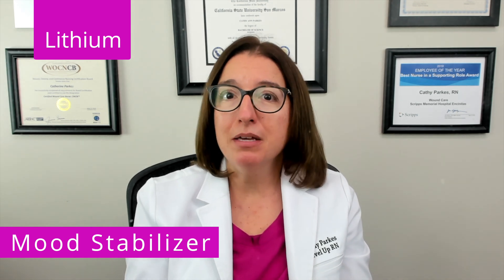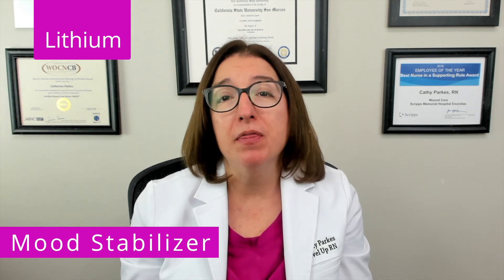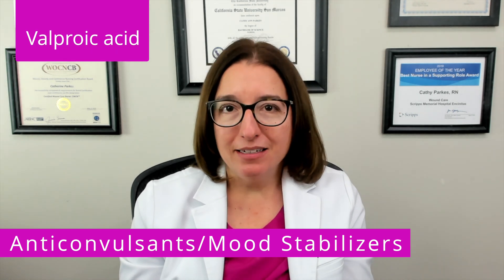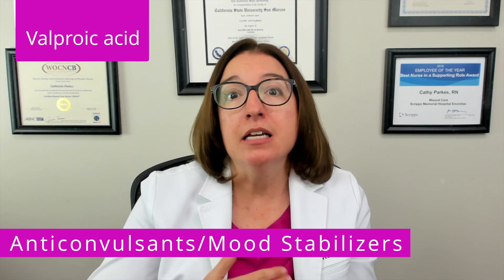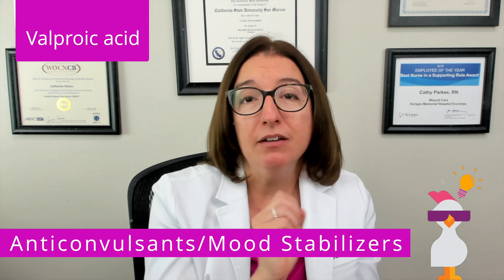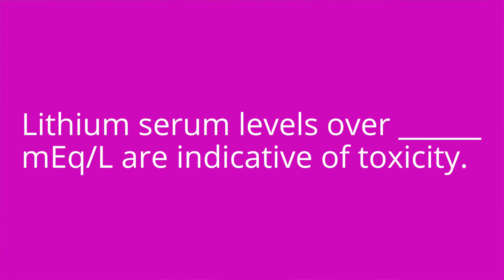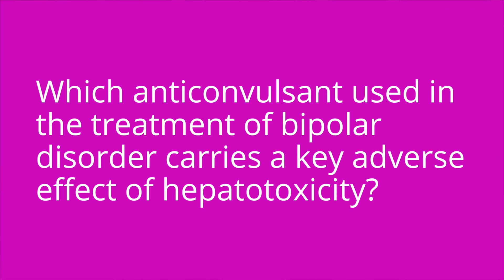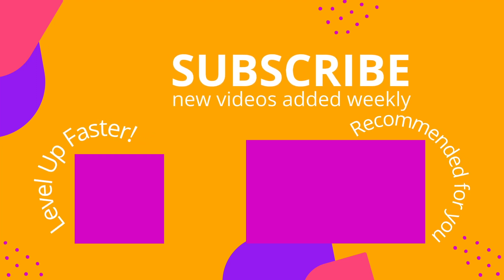Bipolar Disorder Medications: Therapies - Psychiatric Mental Health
Cathy covers key medications used in the treatment of bipolar disorder, including lithium, carbamazepine, and valproic acid. For lithium, she discusses the side effects, contraindications, signs/symptoms of toxicity, interactions, nursing care, and patient teaching associated with lithium. For carbamazepine and valproic acid, Cathy discusses the mode of action, key side effects, and nursing care associated with these medications. At the end of the video, she provides a quiz to test your knowledge of some of the key points she covers in the video.

Cathy Parkes BSN, RN, CWCN, PHN covers Psychiatric Therapies: Atypical Antidepressants. The Psychiatric Mental Health Therapies video tutorial series is intended to help RN and PN nursing students study for your nursing school exams, including the ATI, HESI and NCLEX.

00:00 What to expect - Bipolar Disorder Medications
00:50 Lithium
4:50 Carbamazepine
5:49 Valproic Acid
6:42  Quiz Time!